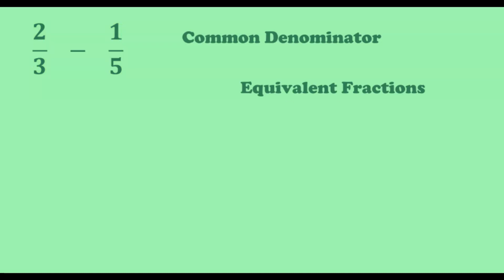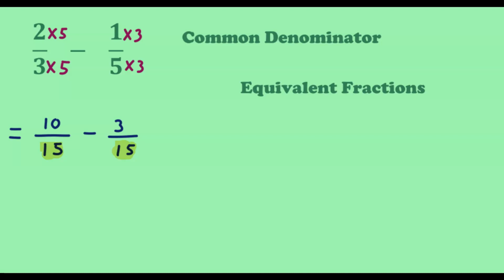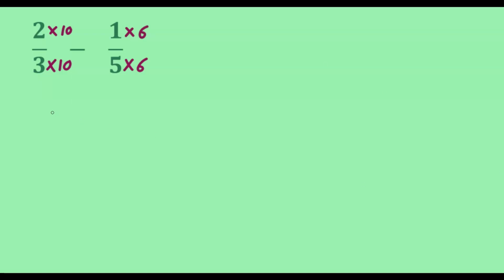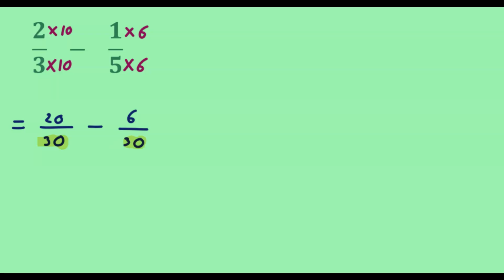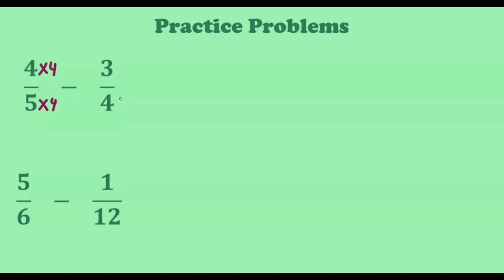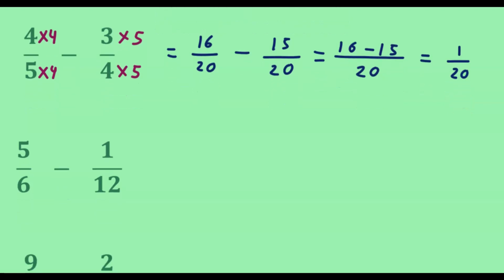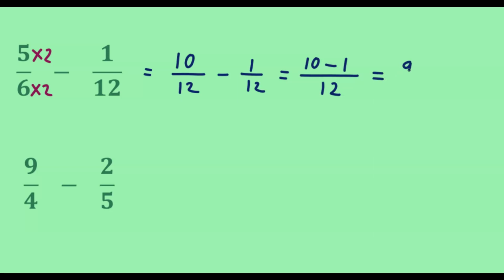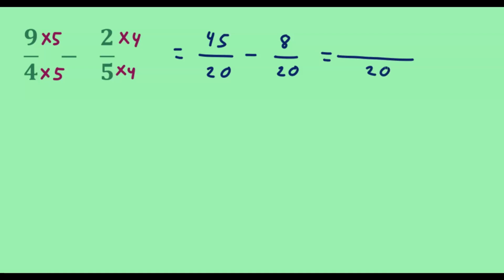Subtracting Fractions With Different Denominators (Unlike Denominators) | Pre-Algebra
In this video, we learn that to subtract two fractions with different denominators, we first rewrite the fractions as equivalent fractions with a common denominator and then we subtract the numerators and write the difference over the common denominator. We also go over a few practice problems.

0:00 The Method
3:21 Any Common Denominator Can Be Used
5:40 Practice Problems